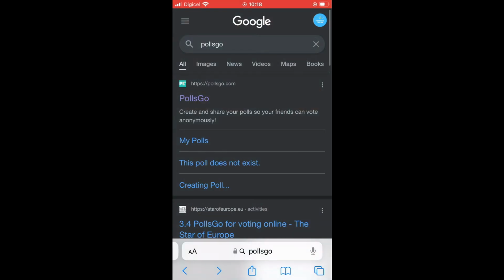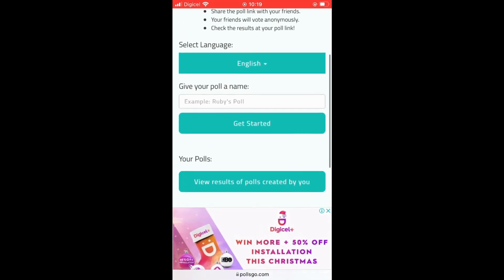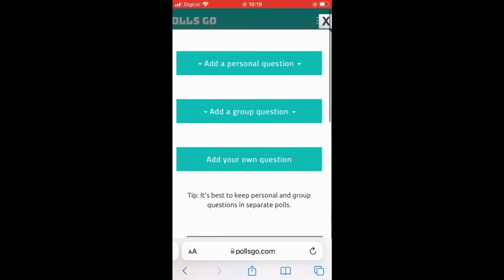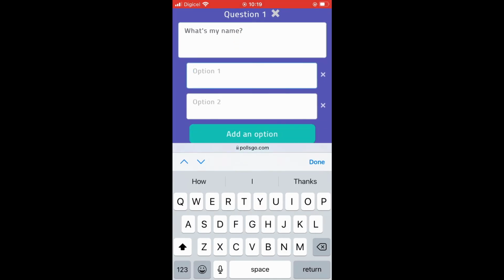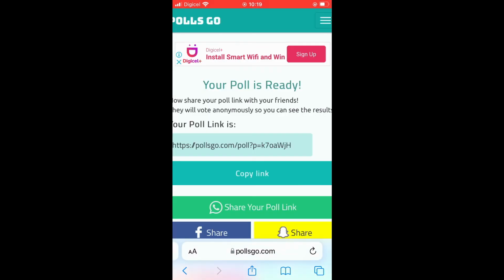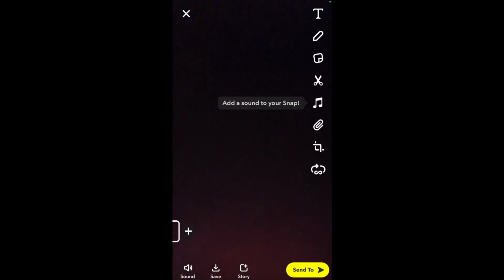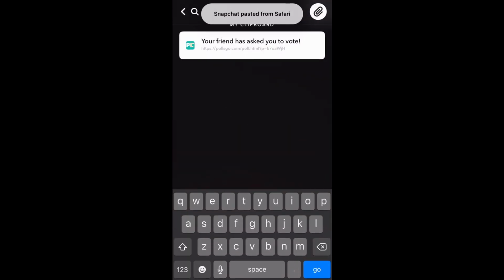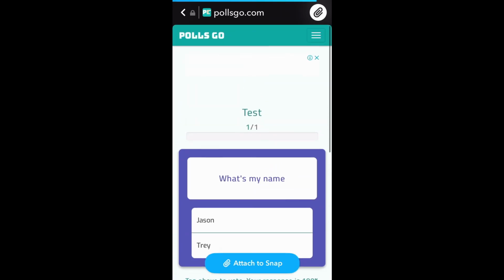how to make voting poll on snapchat